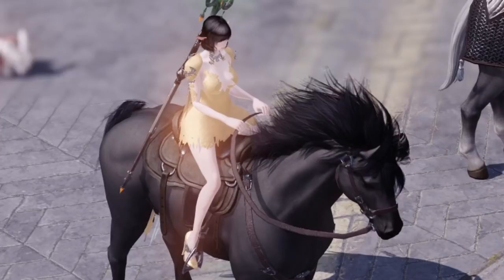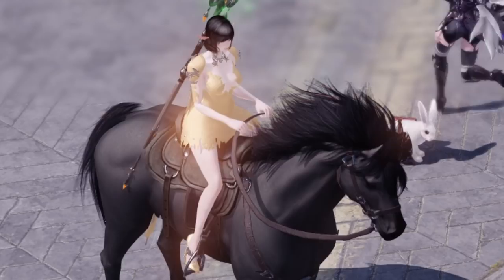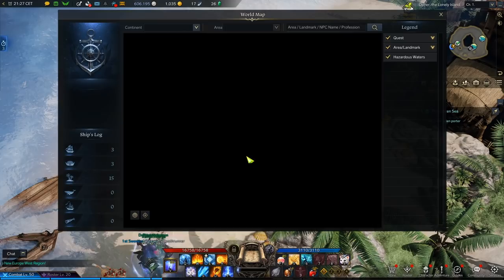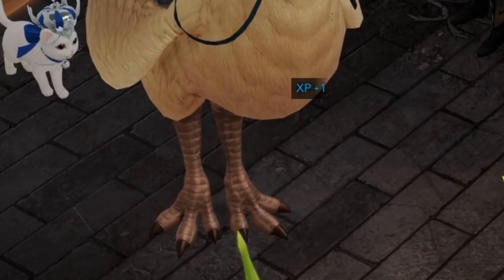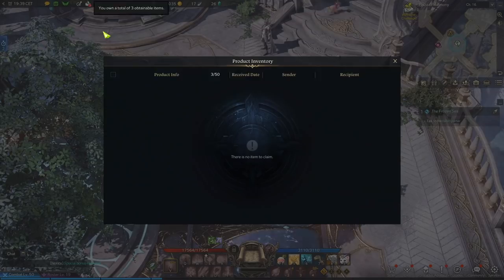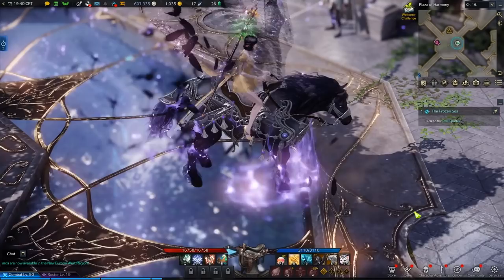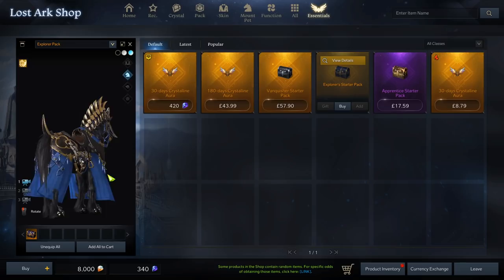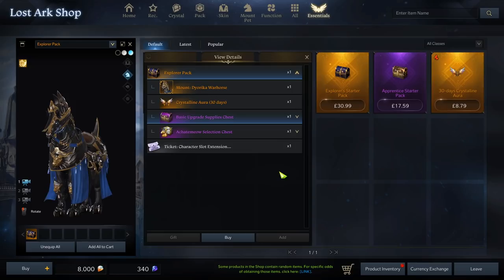How to Get 5 Lost Ark Mounts Easy & Fast - Lost Ark Mount Guide! (Golden Tortoise - Chamkuri & More)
There's loads of incredible easy to get hidden mounts in Lost Ark! Enjoy!